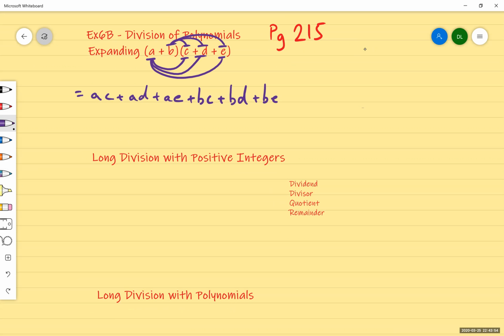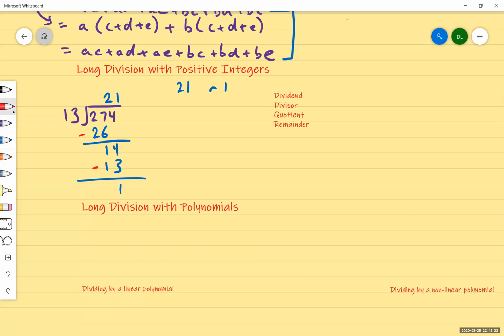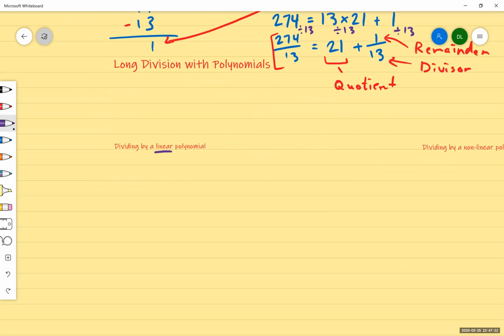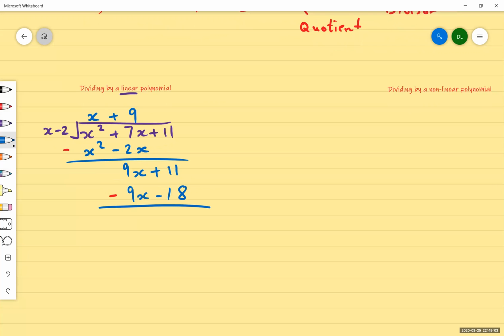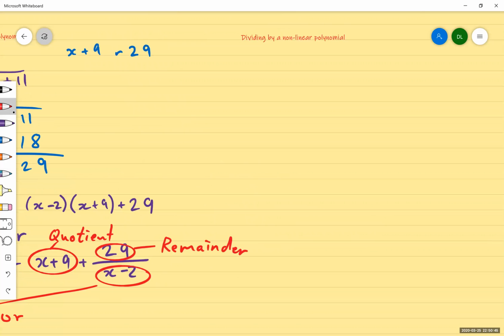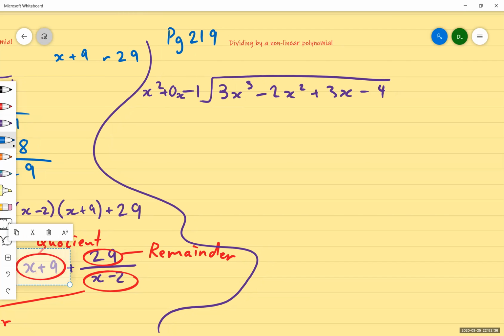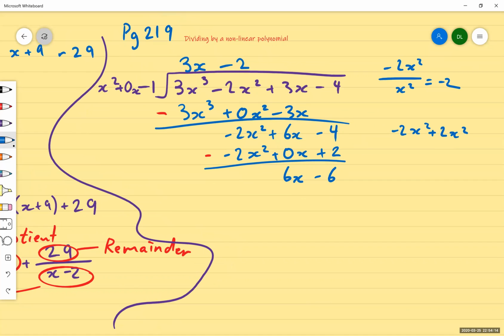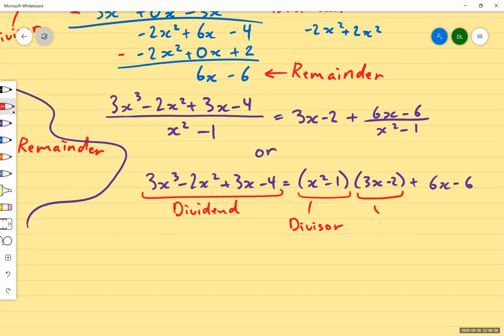Ex6B Division of Polynomials